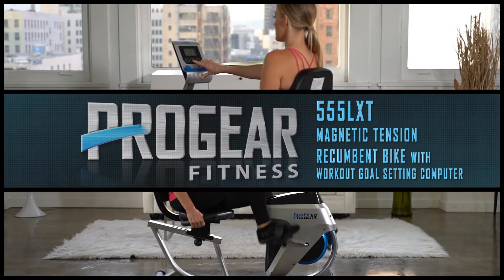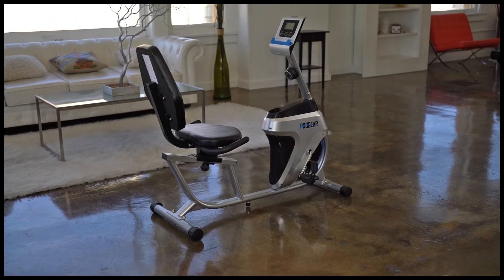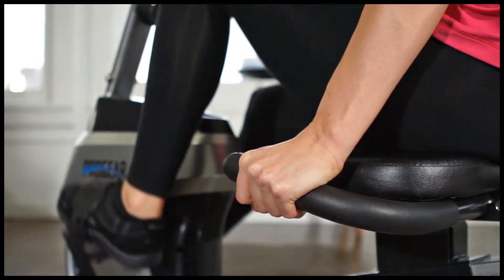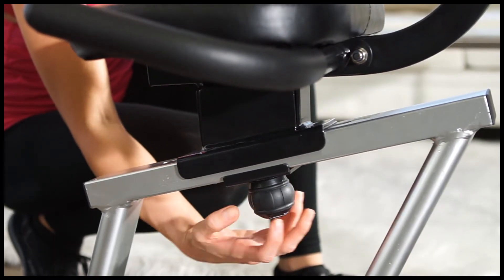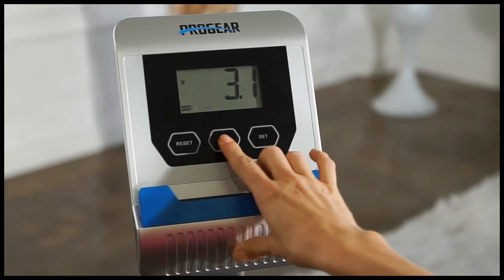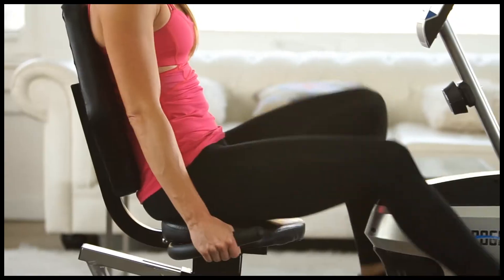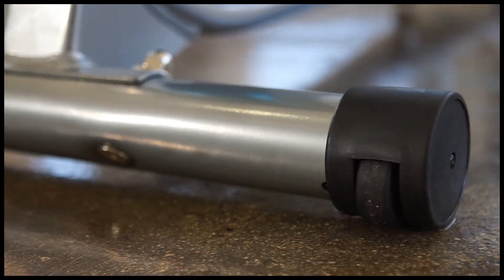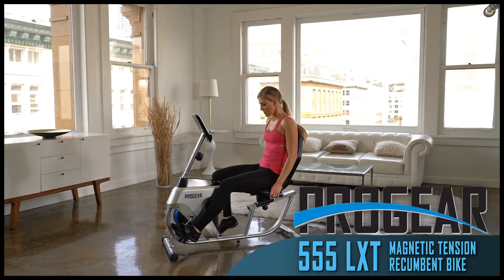3151 - PROGEAR 555LXT Magnetic Tension Recumbent Bike with Workout Goal Setting Computer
3151 - PROGEAR 555LXT Magnetic Tension Recumbent Bike with Workout Goal Setting Computer